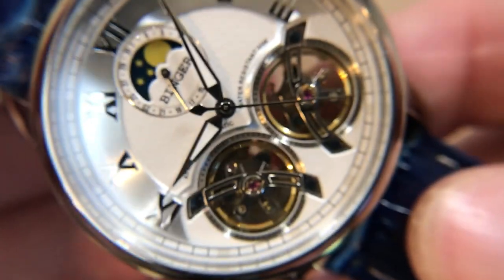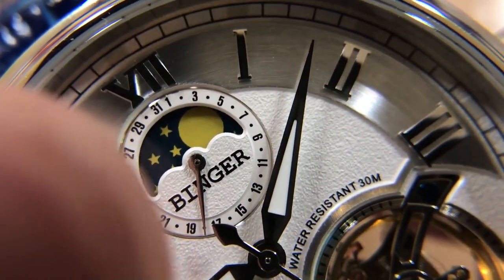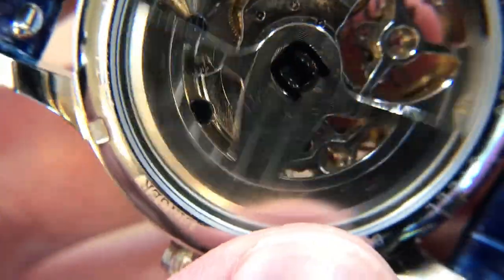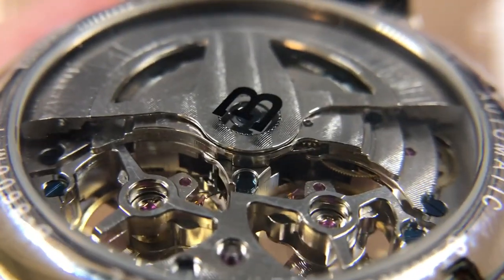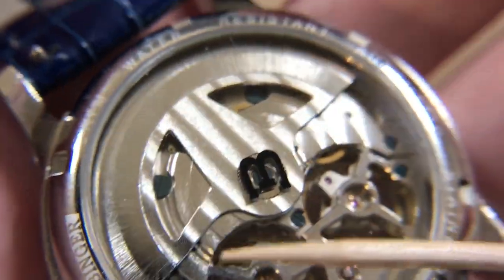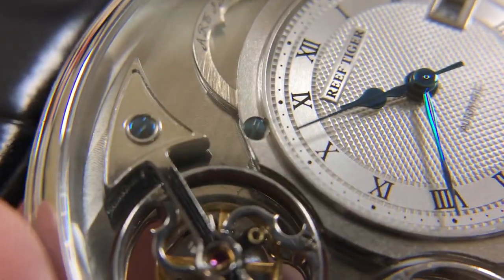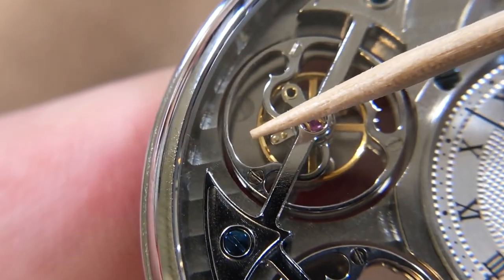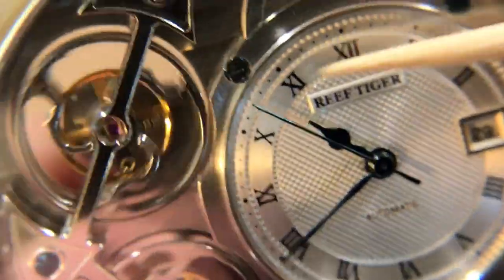Brian and the Grail: The Macro Comparison (Binger 8606 vs. Reef Tiger RGA1995)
A macro view of the Binger 8606 and Reef Tiger RGA1995. Here, I get into the gritty detail and finishing of these competitors vying to become a member of my collection as the stand-in for my grail as I wait to earn enough money to purchase the Armin Strom Mirrored Force Resonance.

Binger 8606
Reef Tiger RGA1995